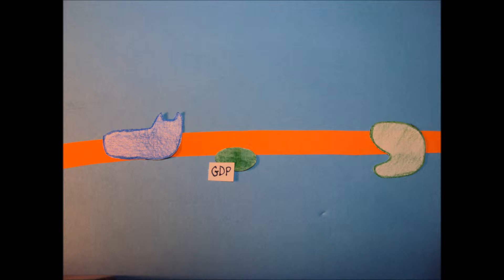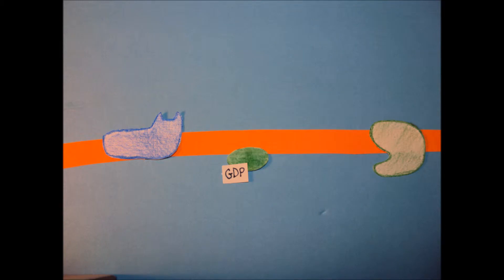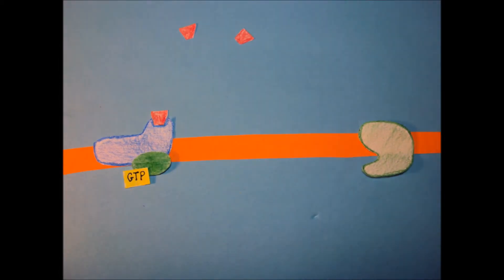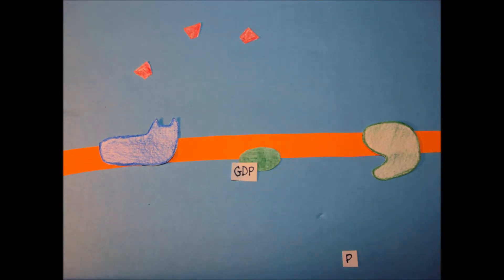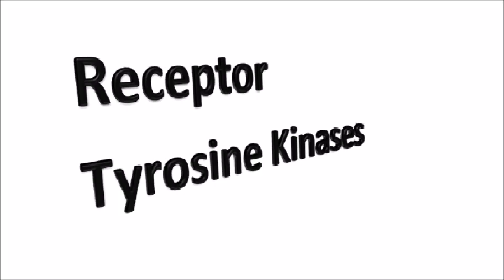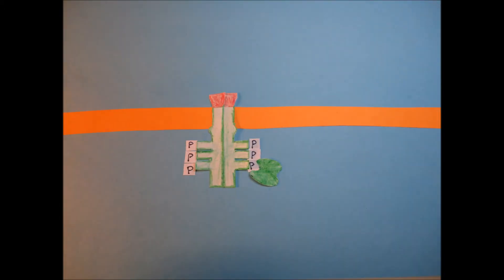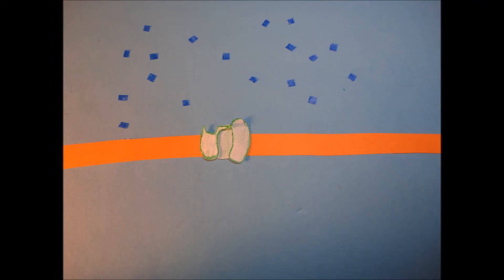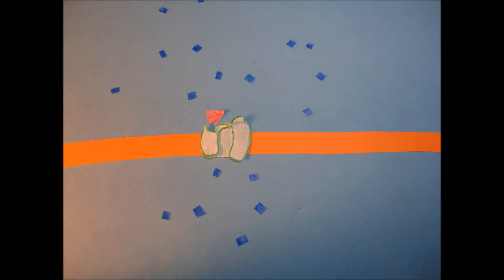Membrane Receptors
Mrs. Ward's AP Biology Project

G-Protein Linked Receptors
Receptor Tyrosine Kinases
Gated Ion Channels

By Liam Murphy